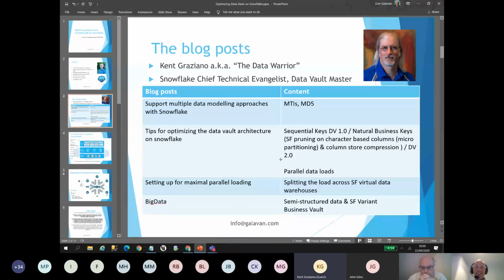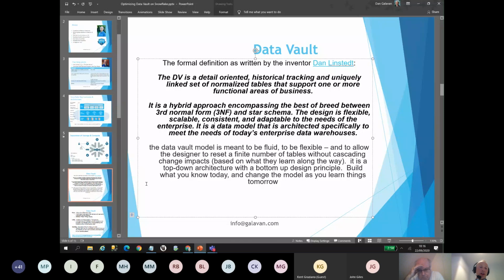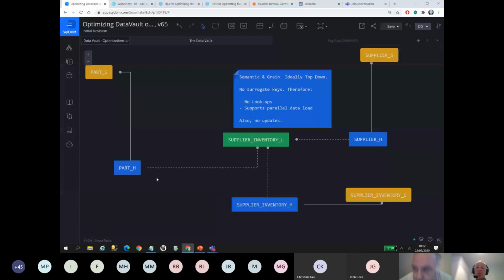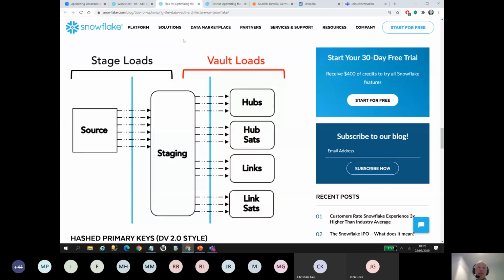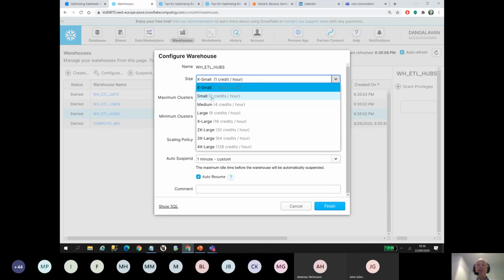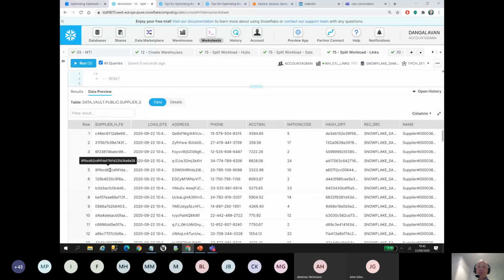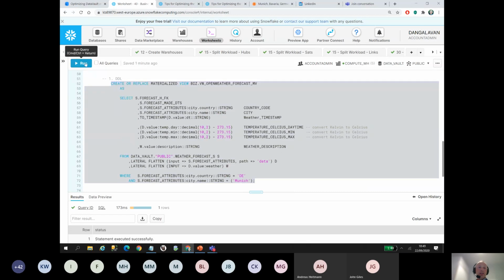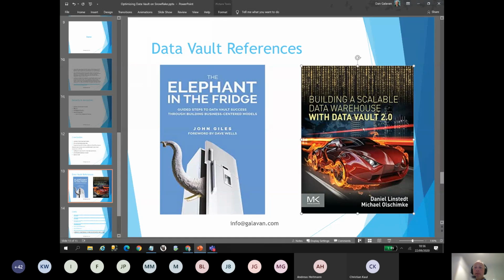Data Modeling Meetup Munich: Optimizing Data Vault Architecture on Snowflake with Dan Galavan (EN)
Data Vault is a modern, agile approach to building an enterprise data warehouse and analytics repository. It provides auditable historical data which can be loaded at speed. Kent Graziano a.k.a. "The Data Warrior" published a series of blog posts detailing how to optimize Data Vault architecture on the Snowflake Cloud Data Platform. This talk will follow in those footsteps using worked examples and demos covering parallel data loading & separation of workloads, key management, and managing big data to support schema-on-read.

Speaker:

Dan Galavan has been delivering data solutions to clients for 21 years, is Data Vault 2.0 & Snowflake SnowPro Core certified, and is a Snowflake Data Superhero.

Recorded at the Data Modeling Meetup Munich (DM3), 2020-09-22